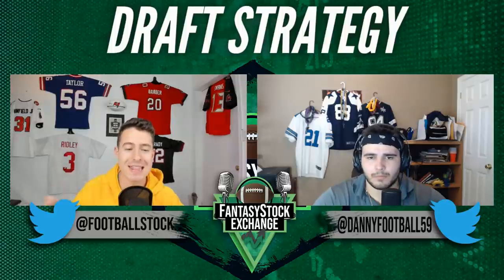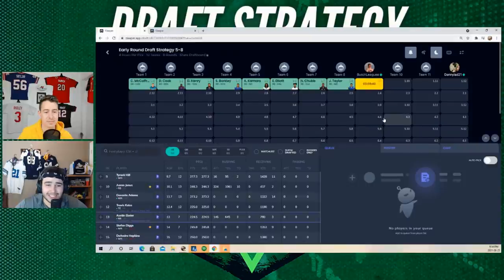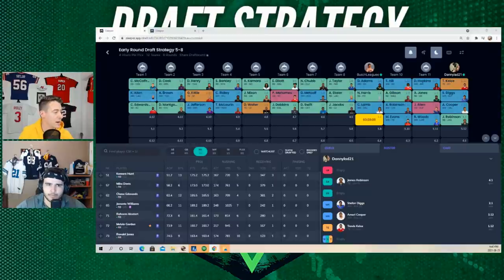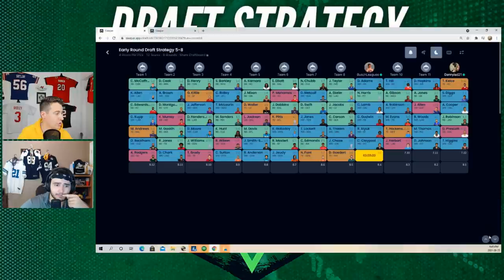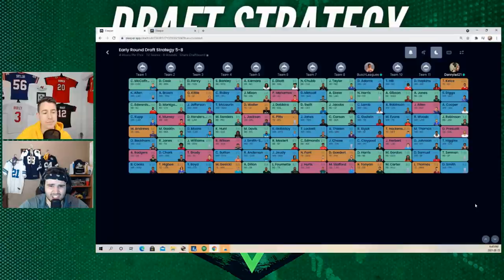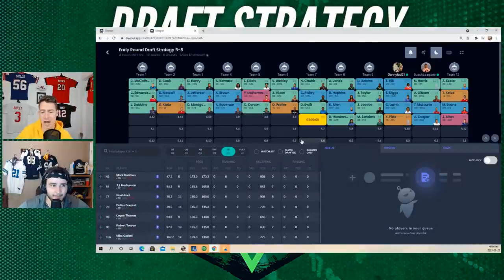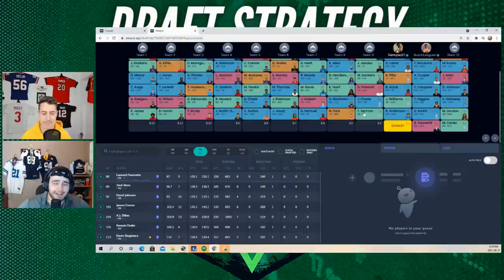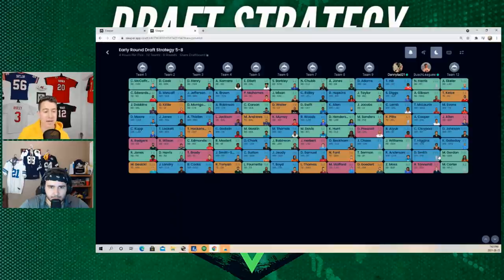Early Round Draft Strategy (Picks 9-12) - 2021 Fantasy Football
If you are drafting at pick 9, 10, 11 or 12 in your fantasy draft this year you need to watch this video. Danny and Bush discuss the macro strategy of drafting 9-12. They are tackling mock drafts from picks 9/12 & 10/11 to demonstrate this. This analysis and strategy is based on the draft falling how we think based on hundreds of mocks this offseason.

Time Stamps:
Intro: 0:00
Strategy Breakdown: 1:21
Picks 9 and 12: 5:16
Picks 10 and 11: 19:51

HOW TO WIN A FREE SIGNED AIYUK/KAMARA OR SWIFT JERSEY!
"Use registration code "FSE" for $10 off your first purchase!

We have officially partnered with Underdog Fantasy for the 2021 offseason.

For using our code with Underdog will get BOTH of our draft guides TOTALLY FREE
- Our dynasty/rookie guide (dynasty rankings/rookie writeups/playercards/data)
- Our season long guide  (redraft rankings/sleepers/busts/breakouts/strategy/data)

For those of you that can't play underdog or already have an account: you can preorder our draft guide or buy our existing draft guide @ thefantasystockexchange.com